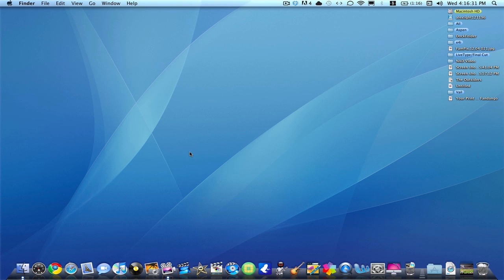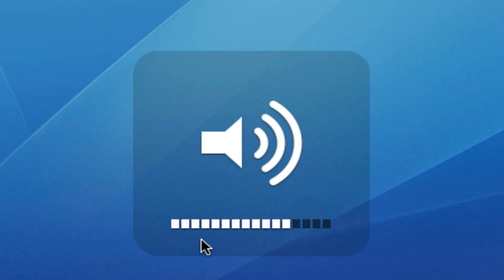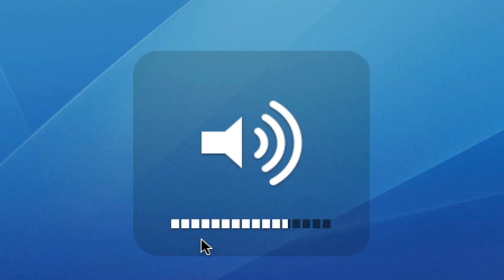Mac OS X Volume Trick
Hold Shift, Option on your keyboard and press the volume up and down buttons.